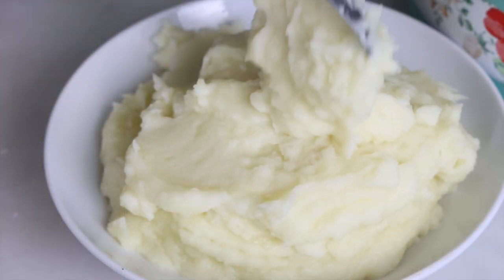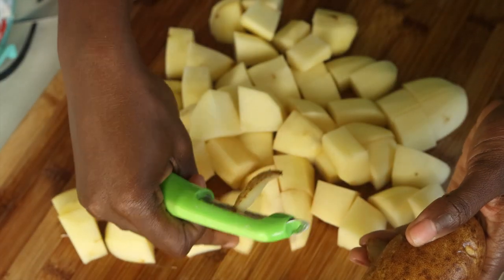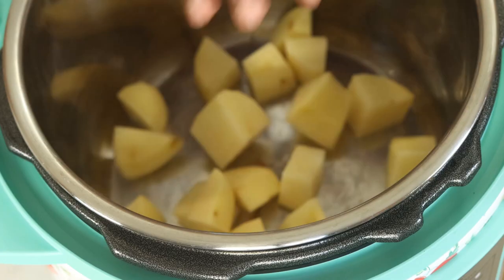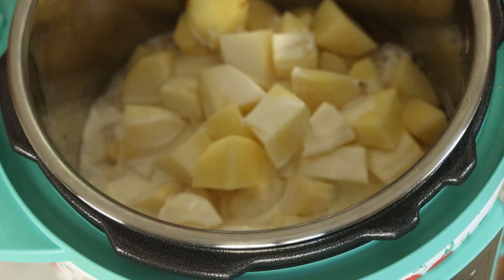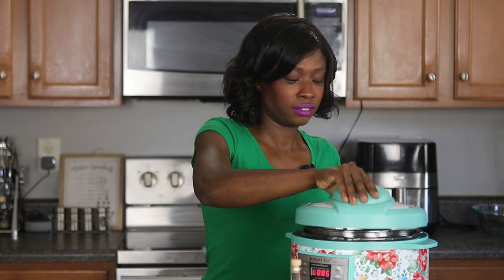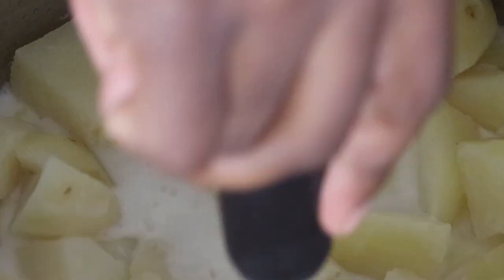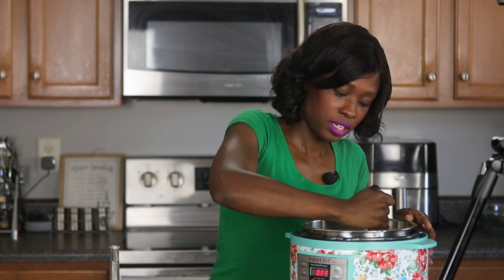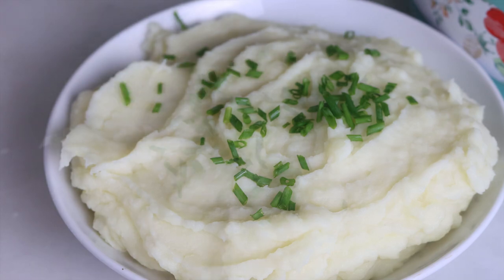Creamy Instant Pot Mashed Potatoes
These Instant Pot Mashed Potatoes are creamy and absolutely delicious. There’s no need to drain any liquid when making these potatoes, just place them in your Pressure Cooker, cook, open and season.

White Truffle Flavored Olive Oil